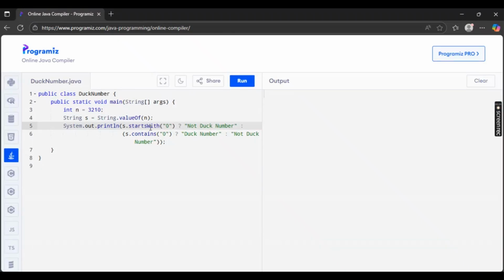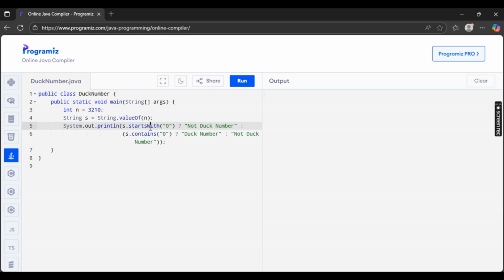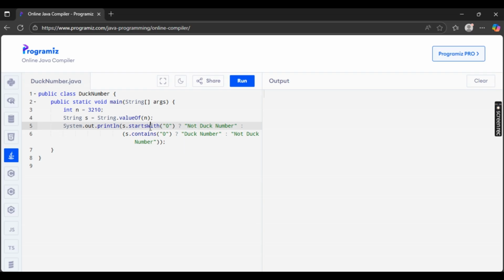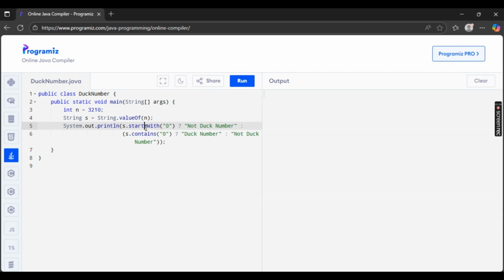How to Check Duck Number in Java 2025?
🐤 Curious what a Duck Number is in Java? A Duck Number is any number that contains zero, but the first digit cannot be zero! 🚫0
💻 In this video, I’ll show you how to check if a number is a Duck Number in Java with a simple and beginner-friendly example.

👉 Perfect for coding practice, Java beginners, and short coding challenges! 🚀